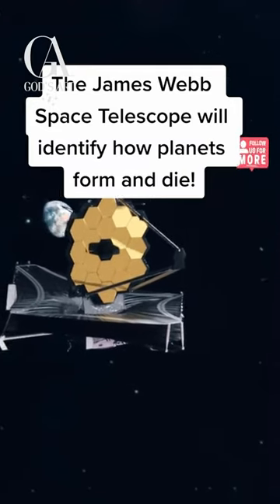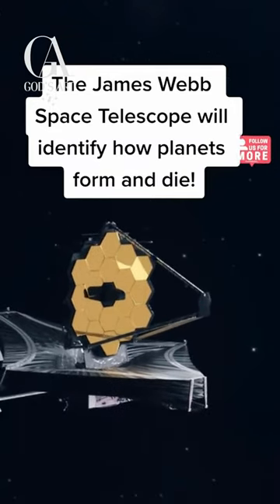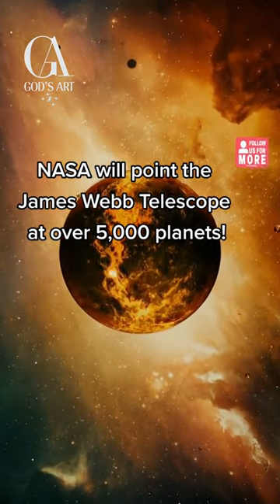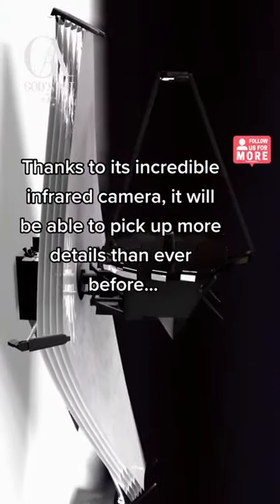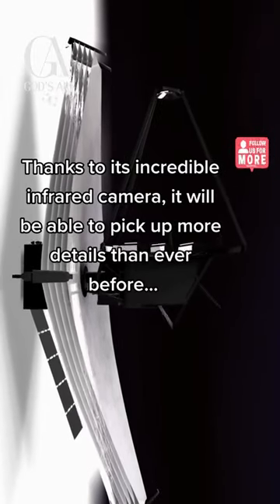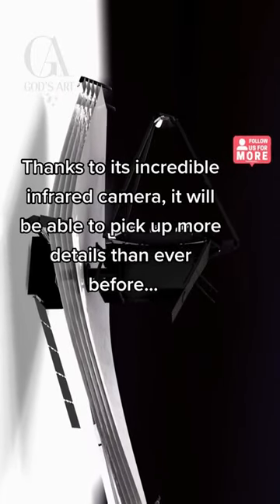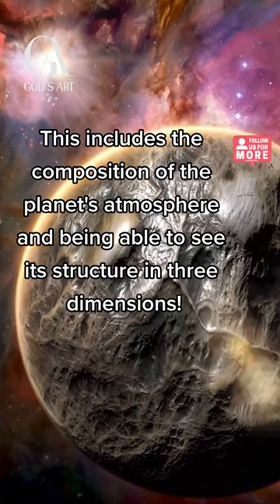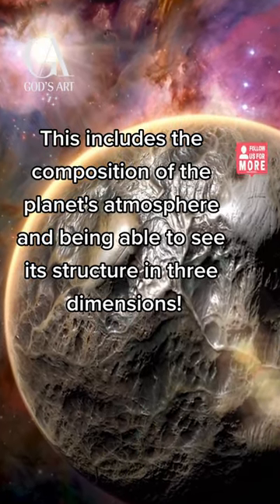James Webb Space Telescope looks at planets! 🔥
The James Webb Space Telescope will be researching into the life-cycle of planets in our universe and seeing how planets are formed! NASA will point the telescope at over 5000 planets!  Hope you enjoy the video! 🚀👽